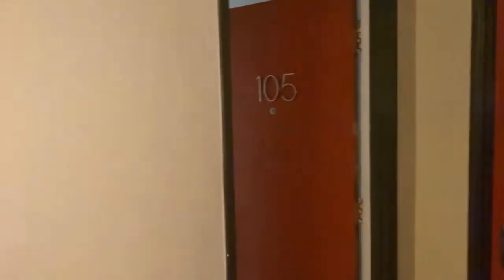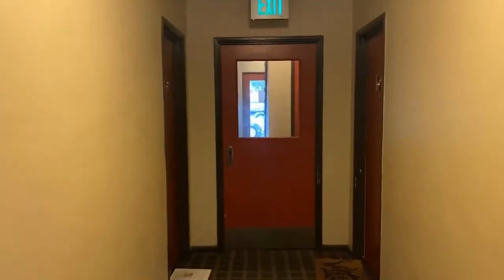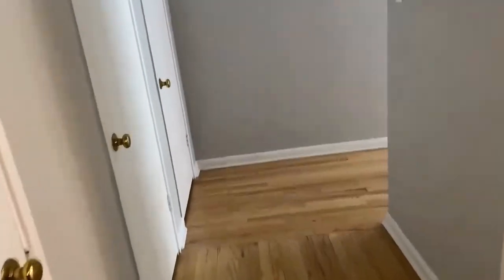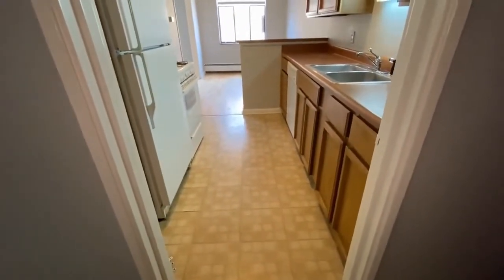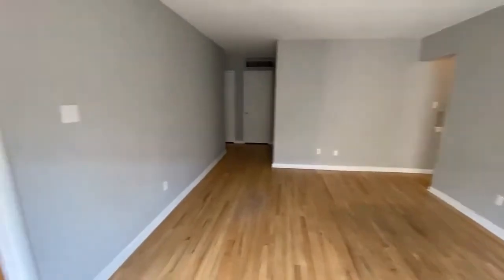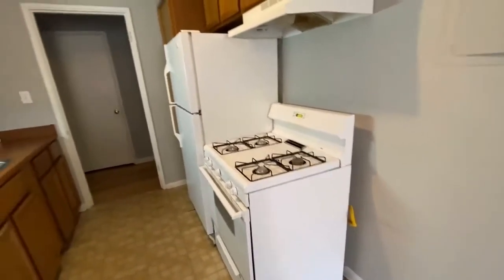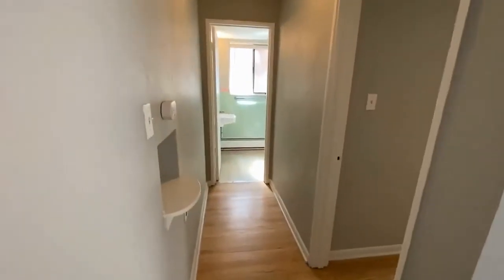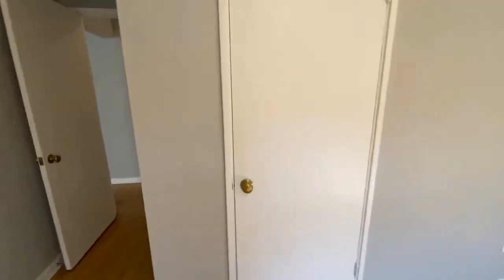Condo for Rent in Denver 1BR/1BA 1375 N Williams St. #105 by Grace Property Management & Real Estate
Welcome to this charming 1-bedroom, 1-bathroom, ground-floor condo located in the heart of Cheesman Park! This property boasts an abundance of windows and gleaming hardwood floors. You'll enjoy the spacious living room and multiple closets for plenty of storage. The galley kitchen features a refrigerator, a gas range, and a dishwasher.  It flows nicely into the dining area. There is a large bedroom with a spacious closet and a full bathroom located down the hall. The building features secured access and a coin-operated shared laundry room for your convenience. The rooftop deck comes complete with a BBQ and is a great spot to relax. There's plenty of off-street parking, plus this condo is within walking distance to Cheesman Park, shops, restaurants, museums, and so much more. By living here, you can enjoy easy access to downtown, Cherry Creek, and I-25. This could be the one for you!

2200 E 104th Ave UNIT 105, Thornton, CO 80233